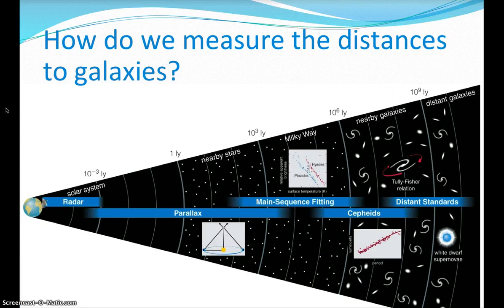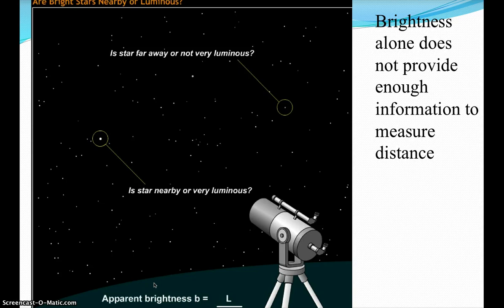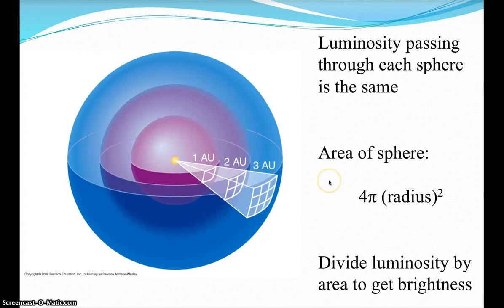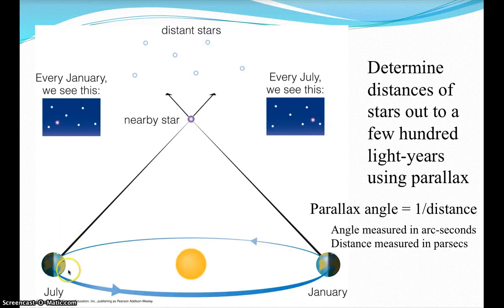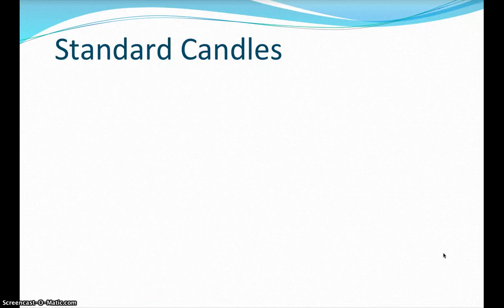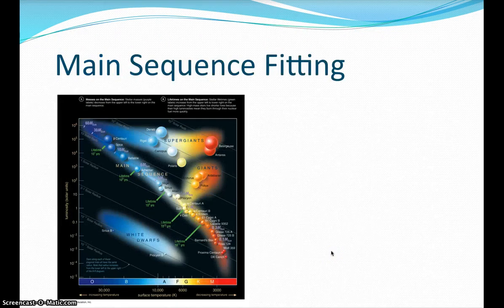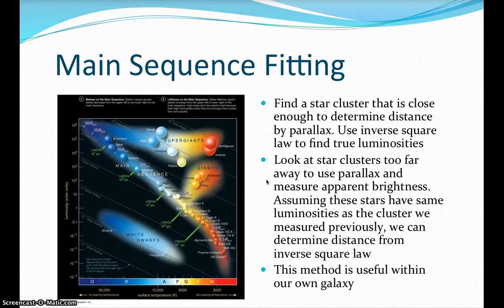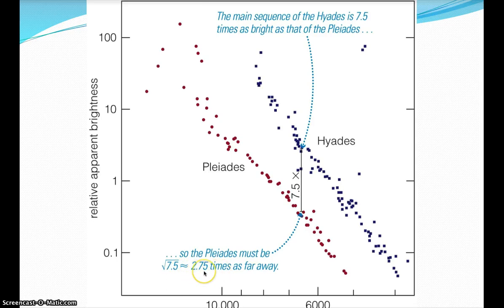Finding distances to objects - part I